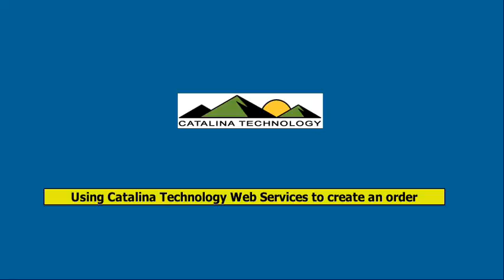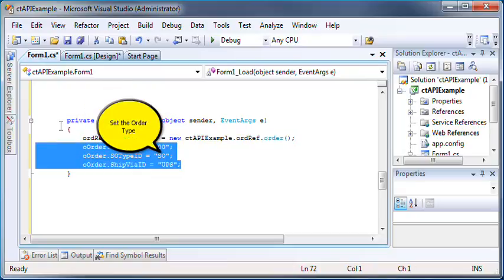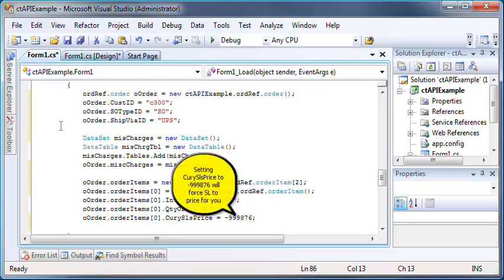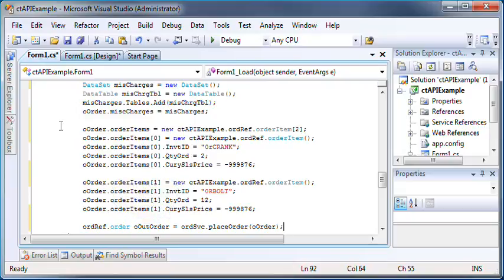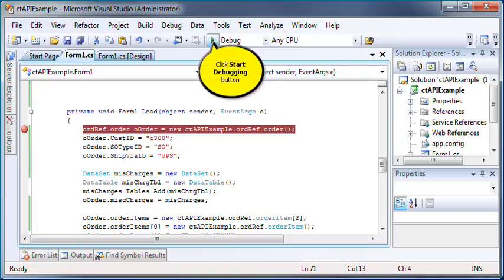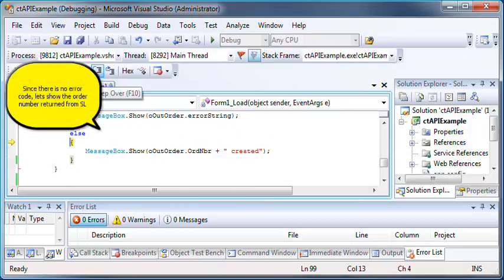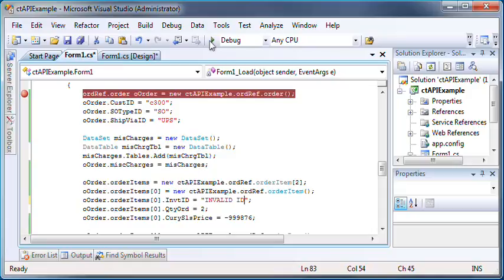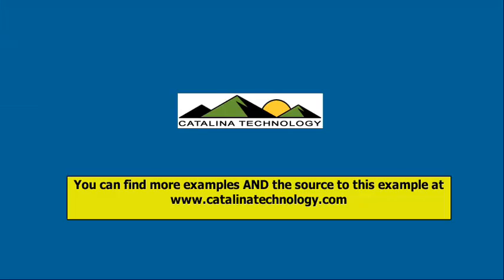Catalina Technology SOAP Web Services for Dynamics SL Example 3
Example of how to use the Catalina Web Services for Dynamics SL (Example 3)